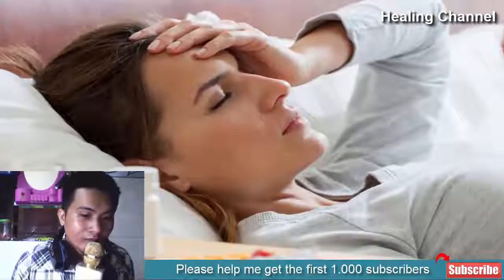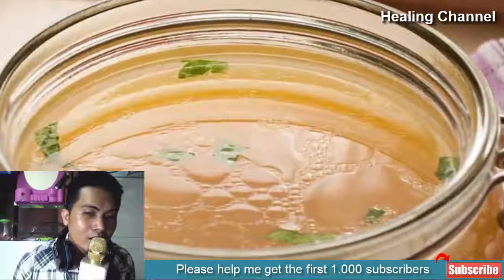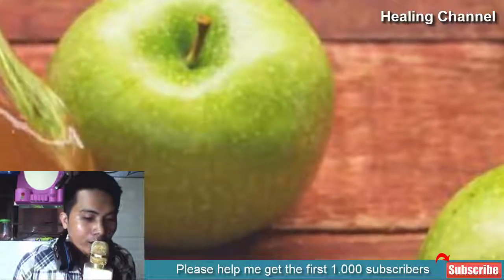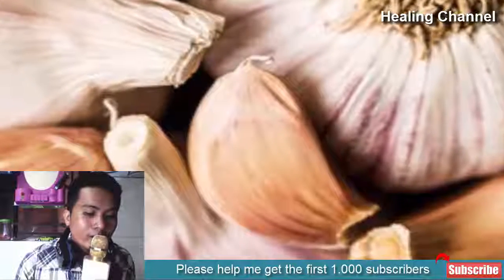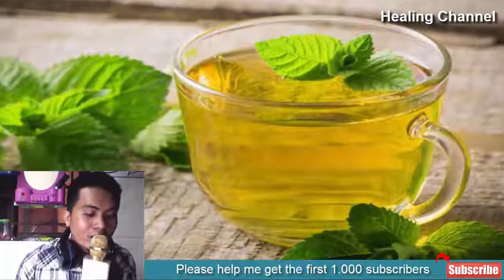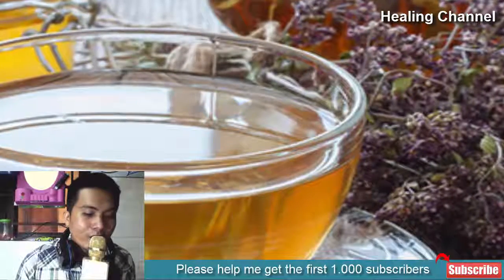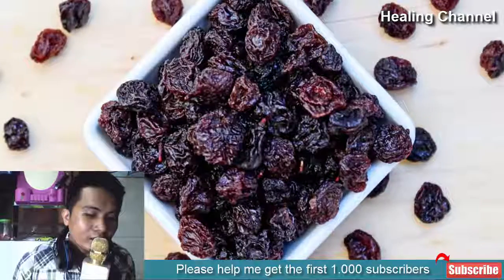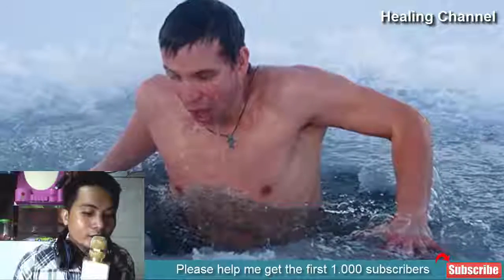11 Natural Home Remedies for Fever | Best Way To Cure Fever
11 Natural Home Remedies for Fever | Best Way To Cure Fever
Fever can drain your and may also lead to other health complications. High body temperatures are also fatal, and you must act quickly in case you start burning up due to an infection or any other underlying ailment.

Although going to a doctor is a must, there is also a slew of natural remedies and ingredients that you can use to treat your fever at home. But again, it is advised that you first consult your general physician before to ensure the treatment you use is safe and does not coincide with other health complications.

On the other hand, some believe that a mild fever can be useful for your health and can help you fight infections whereas an old myth claims that high fever can severely affect your sense of hearing.

However, you need to get better treatment to break your fever and normalize your temperature. And there are various quick and useful ways to treat a fever in a short time span.